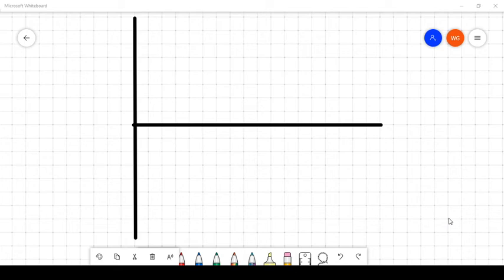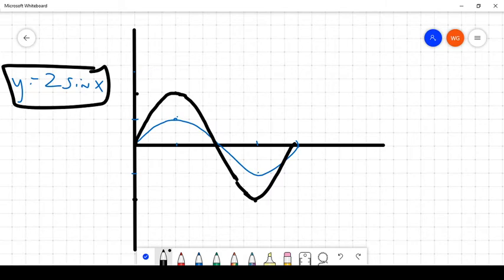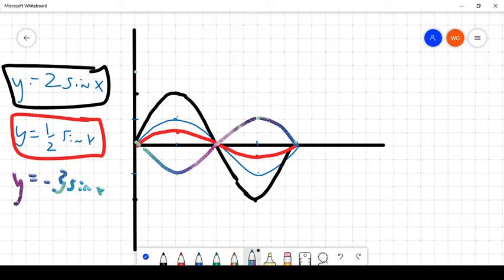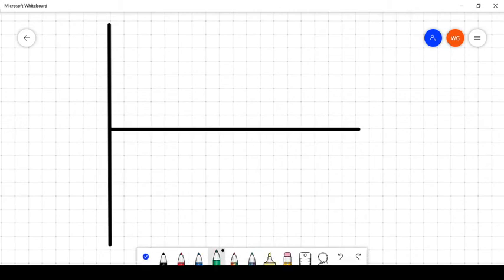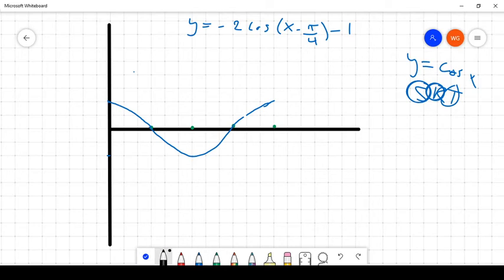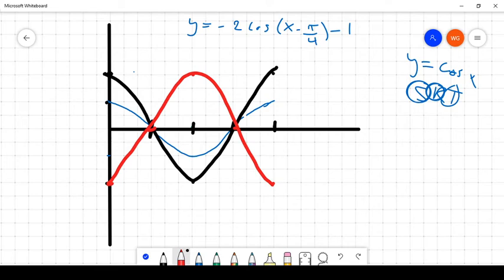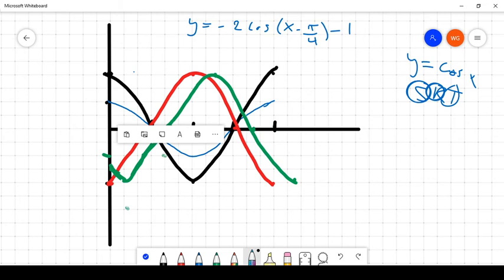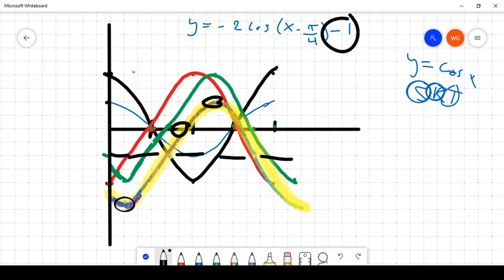Sinusoidal Functions vertical stretch compression and reflection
IN which I take you through various transformations that are associated with the "a" value